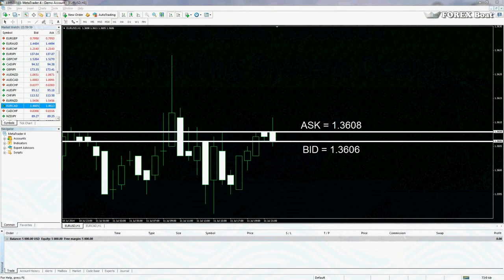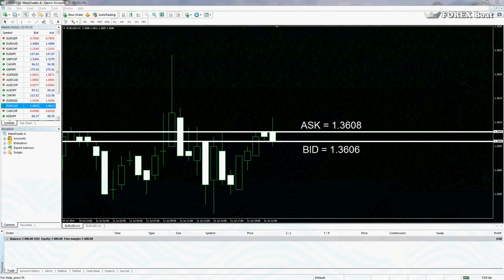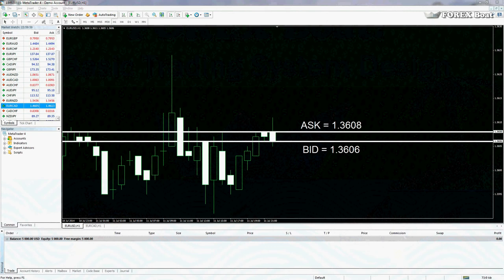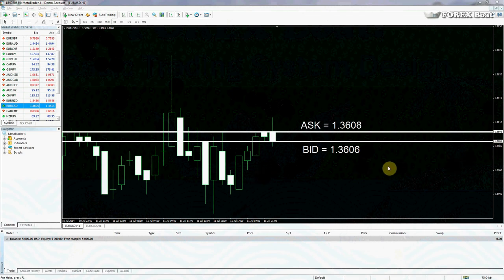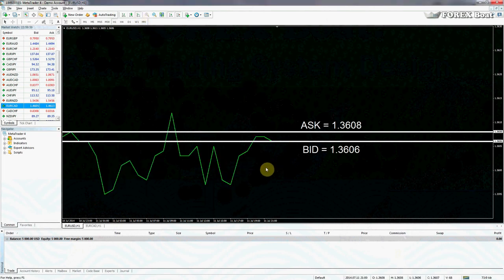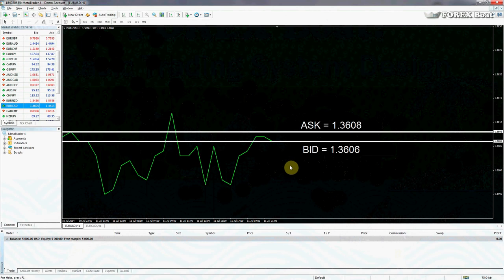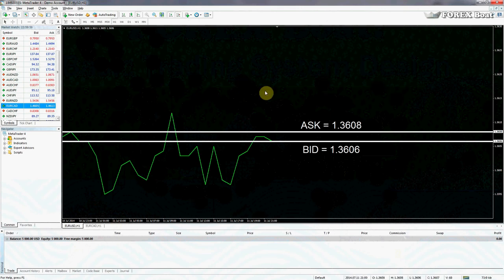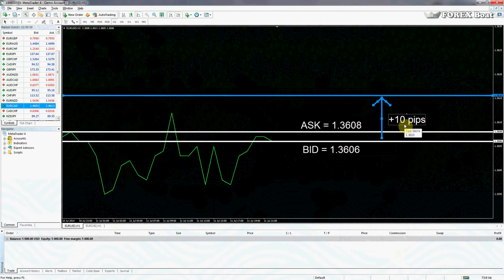Basic algorithmic trading system design - MQL4 for Complete Beginners Tutorial Part 13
Today we will be looking at some examples of how you would use price levels in an Algorithmic Trading System. In fact, this approach can be used in manual trading strategies as well. The stuff we will be working with today is very basic, so you will find it very simple. At the same time, easy strategies are the best to practice programming for financial markets.